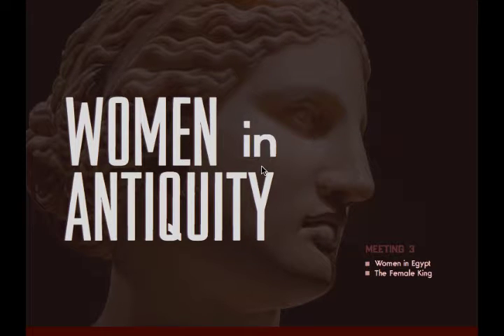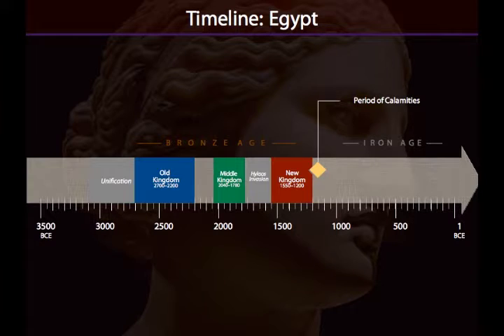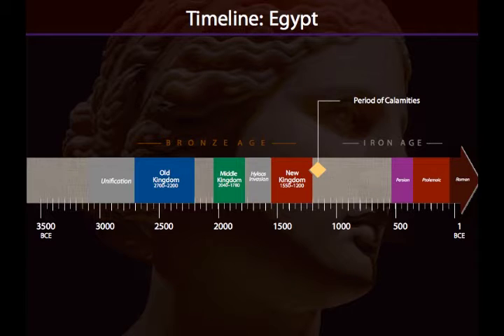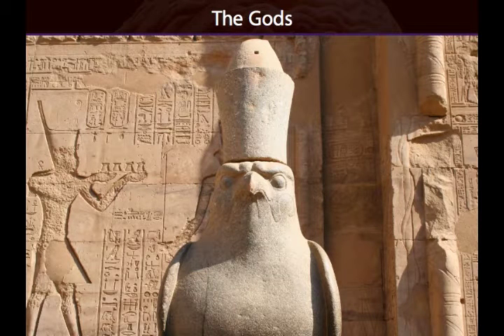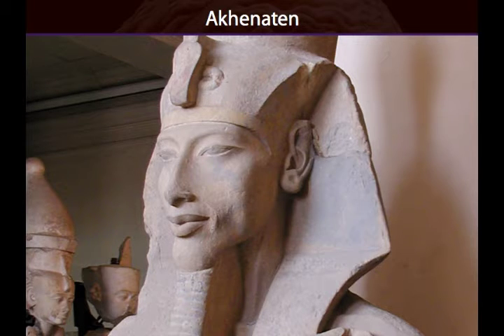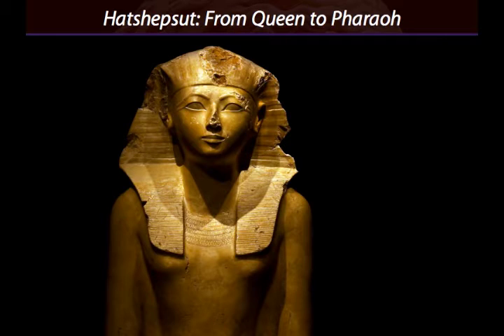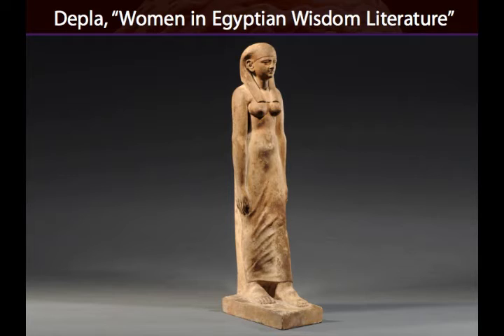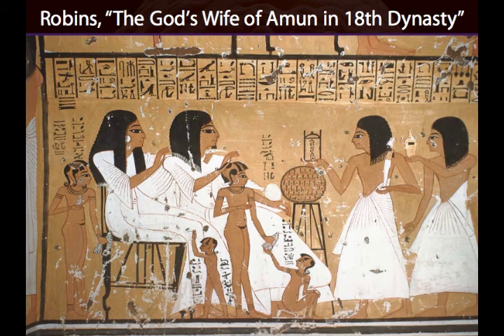Queen in a Land of Kings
Ancient Egypt; women in Egypt; the woman king.